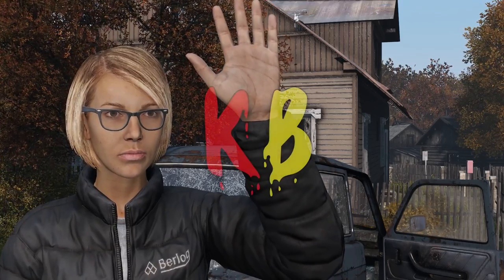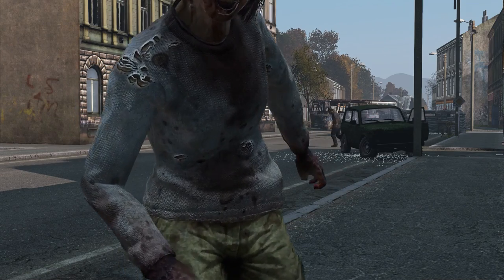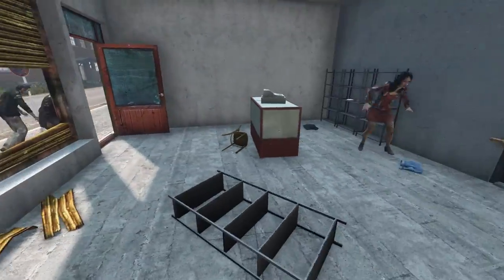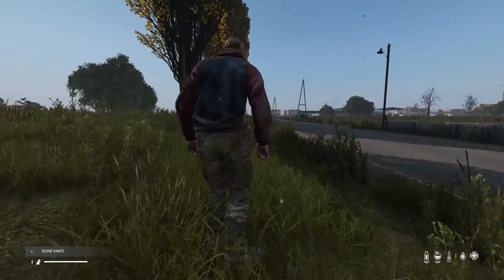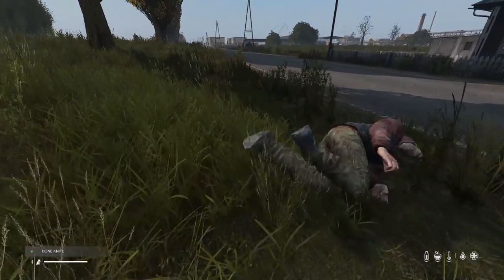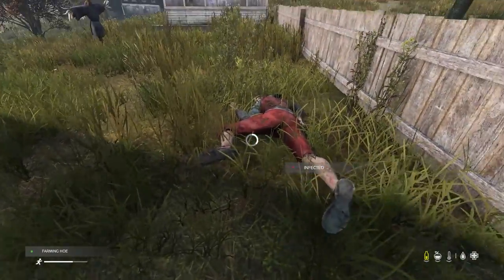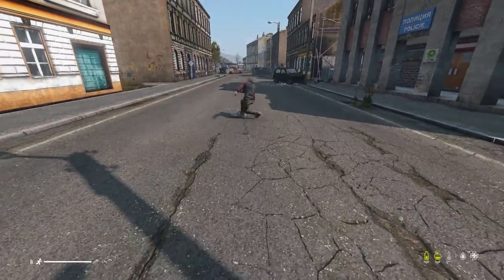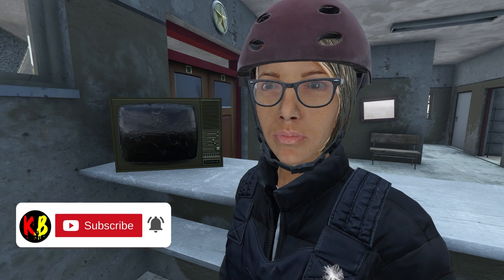15+ Tips and Tricks for Fighting The INFECTED in DayZ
In this video, I’ll give you some tips and tricks for dealing with the infected as a new player in DayZ.